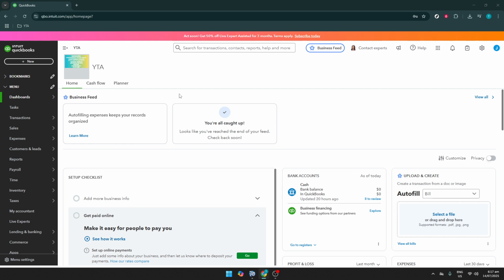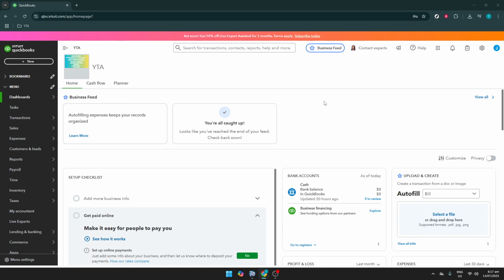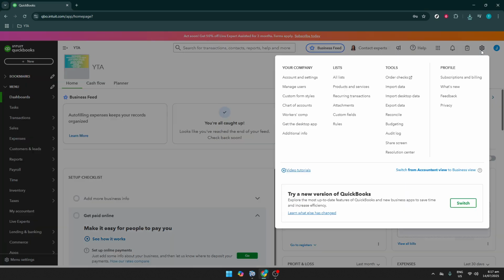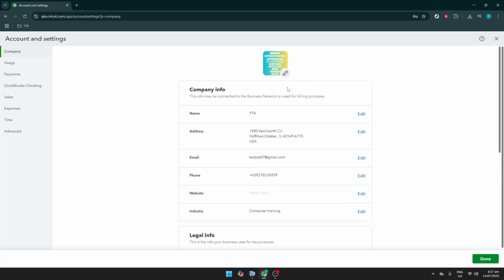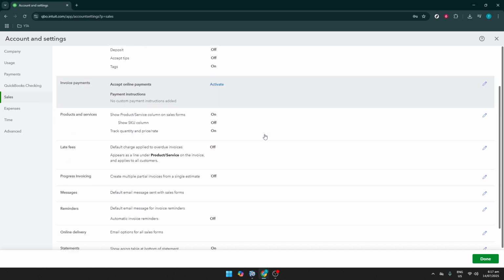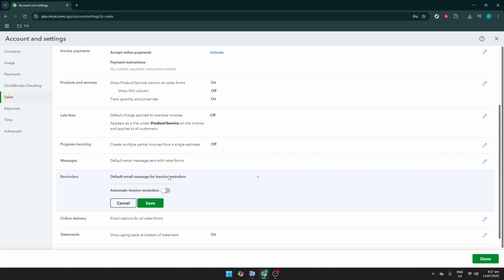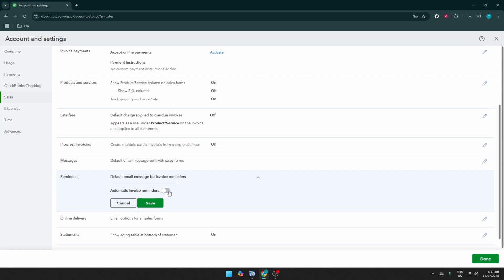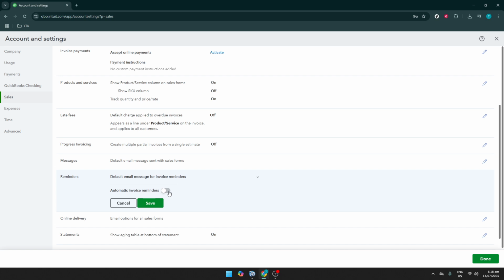How to turn off automated invoice emails in QuickBooks Online 2025